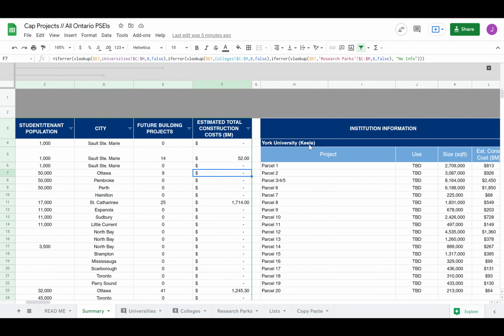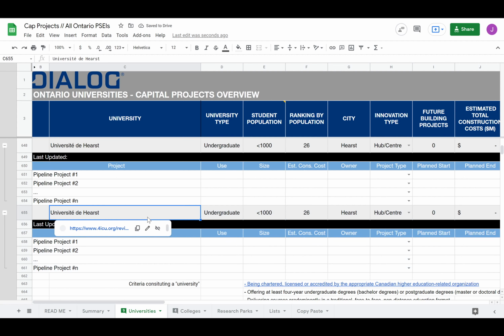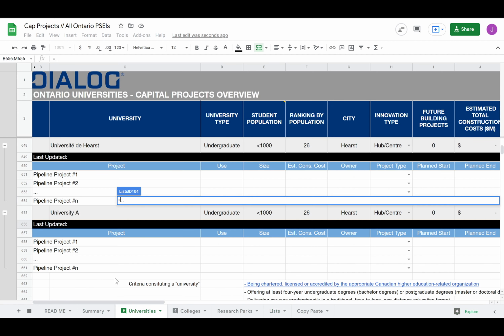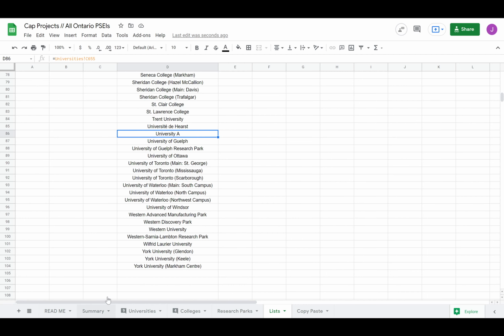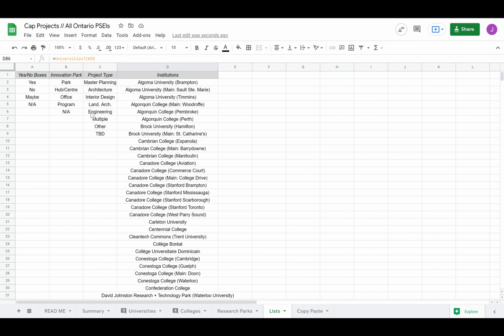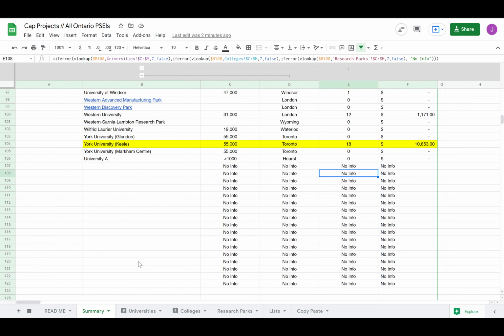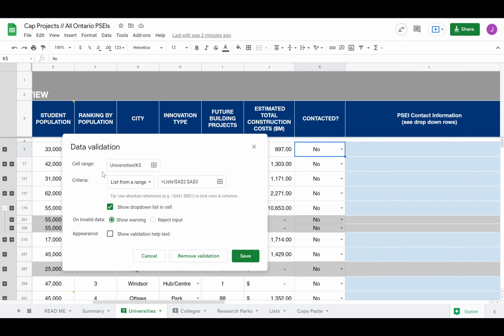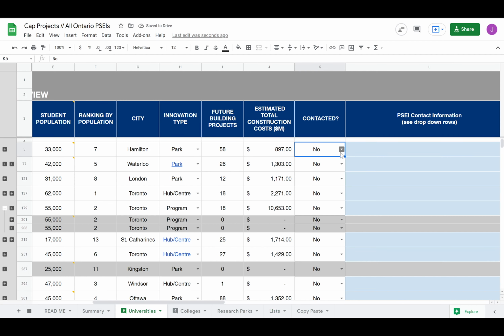PSE Tutorial Series // 3. Adjusting & Sorting Lists for Drop Down Menus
This is the third of six videos in this series.  In it, we discuss how to update the Lists tab with new/changed entries, and how to adjust your data validated drop-down menu cells.